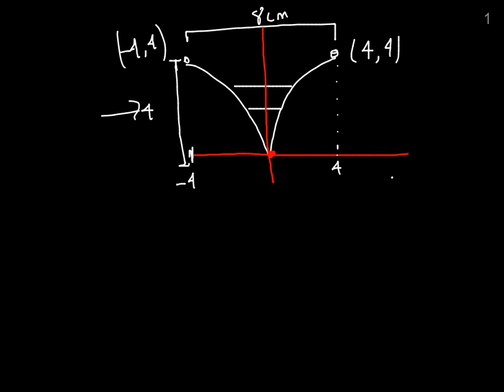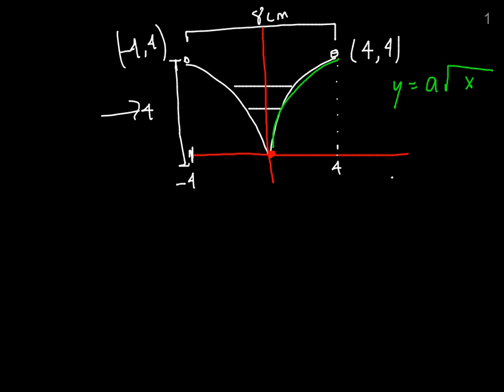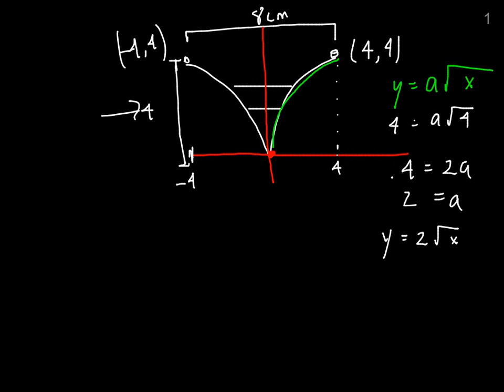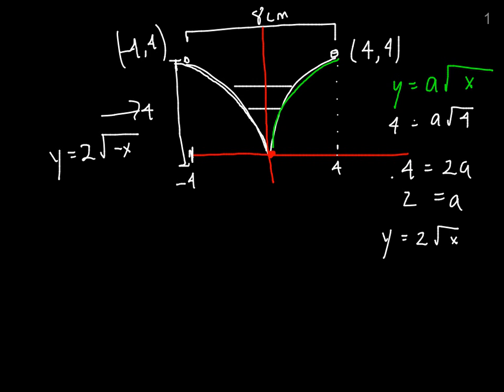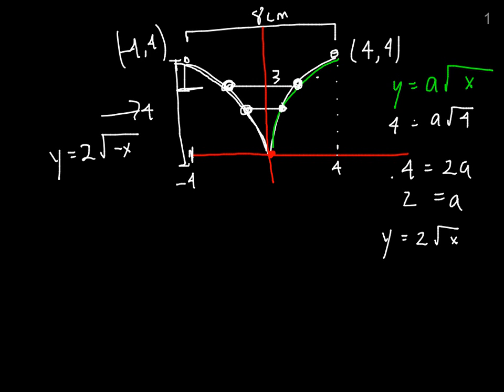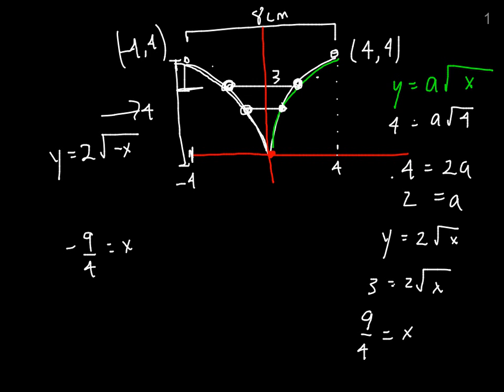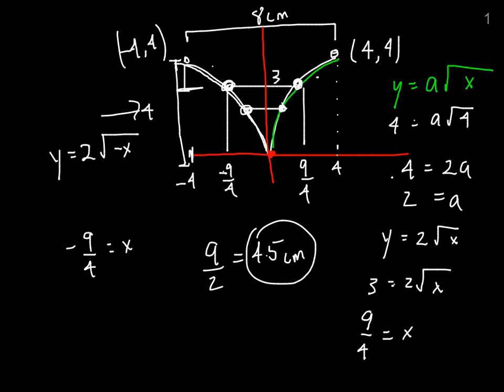math 3000 page 112 #19